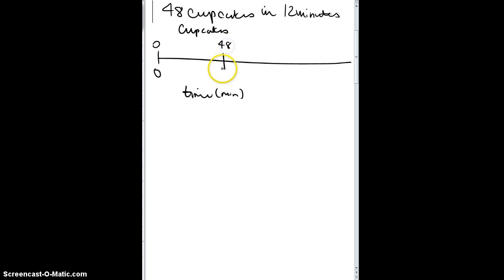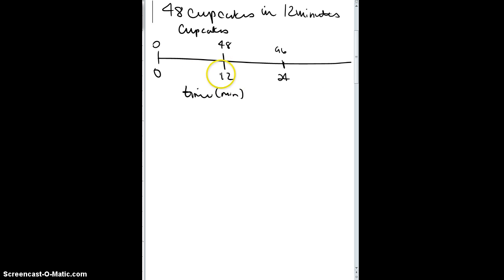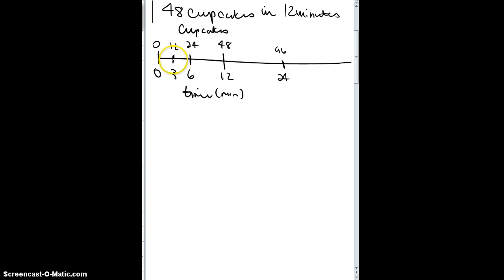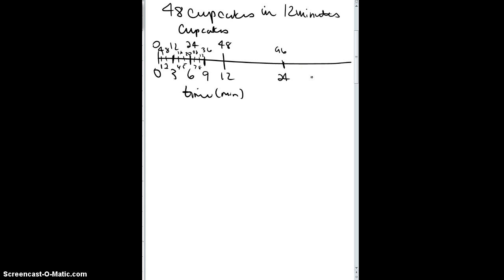Double number line